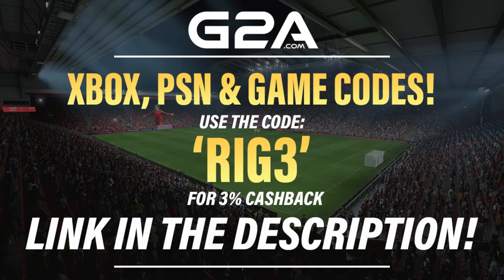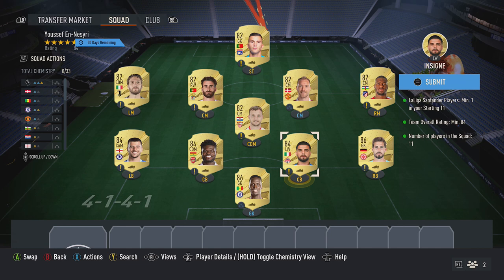89 POTM Youssef En-Nesyri SBC Completed - Cheap Solution & Tips - Fifa 23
In this video I will be showing my Solution for the 89 POTM Youssef En-Nesyri SBC on Fifa 23 Ultimate Team.

On my Channel I have SBC Solution videos for all the Latest Squad Building Challenges on Fifa 23 Ultimate Team, I try to show the Best Solutions possible with my Cheap Methods for them like I have done for the 89 POTM Youssef En-Nesyri SBC in this video. I try and show the Cheapest Solution for the time of recording but as the market is always moving the Solution will gradually change, so I try and give a few Tips on how to change the SBC to potentially save coins if some of the players go up to make sure you are Completing it the Cheapest Way possible. Also, you can check out my Cheap Solutions for the latest SBC